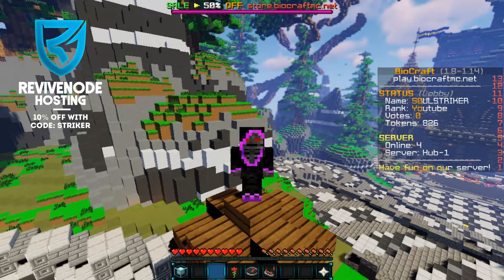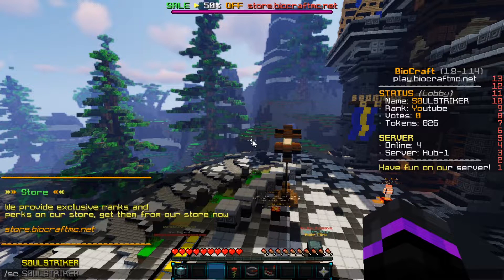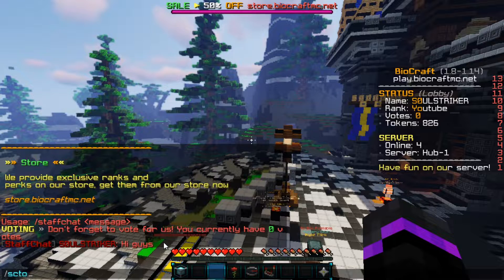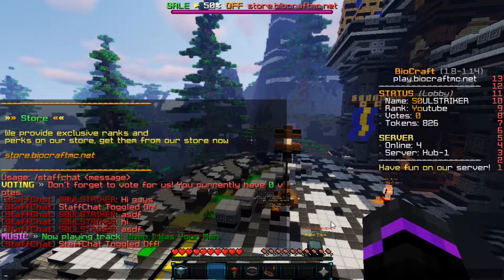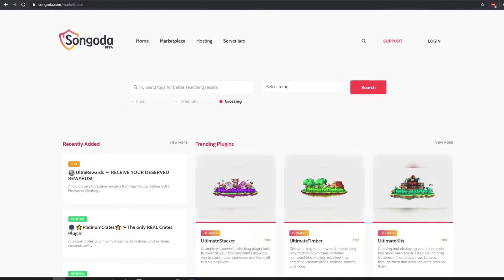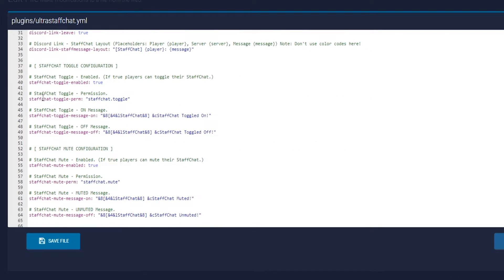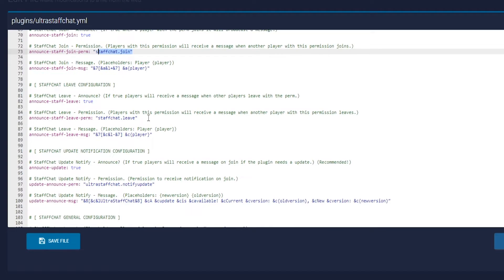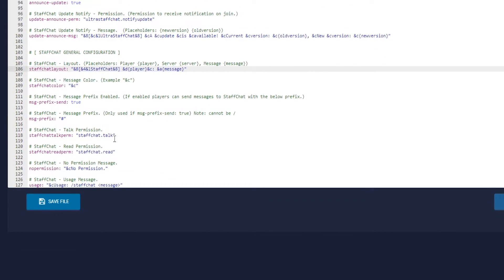UltraStaffChat Plugin | Minecraft Bungeecord Plugin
Need a staff chat plugin for bungeecord? Well UltraStaffChat plugin is your friend. This works for bungeecord only

⛏ IP: play.biocraftmc.net ⛏

   Discord ➜ Striker#7929
   My server ➜ play.biocraftmc.net